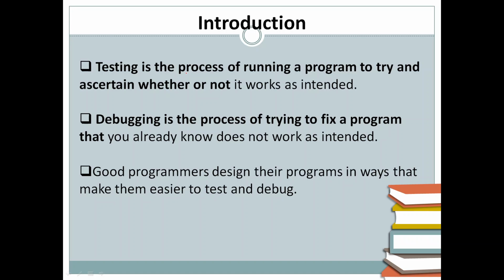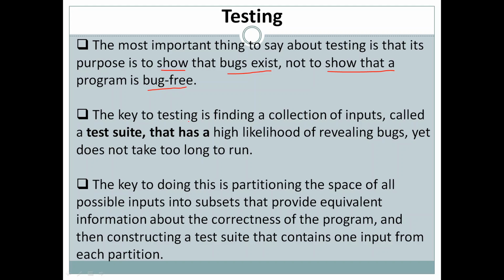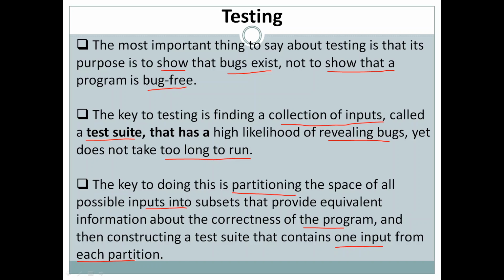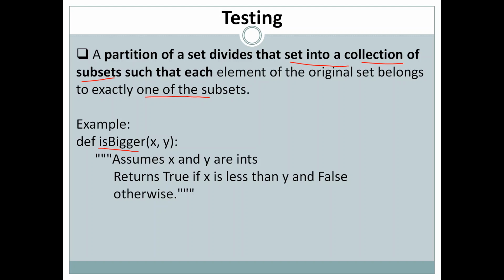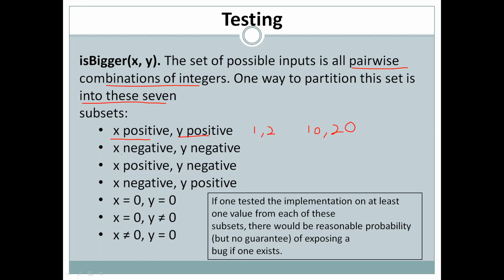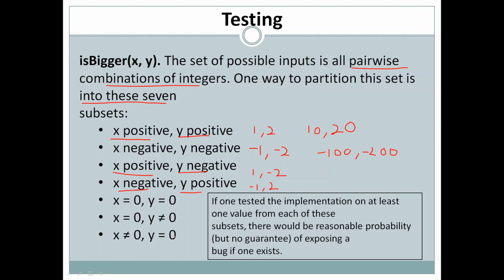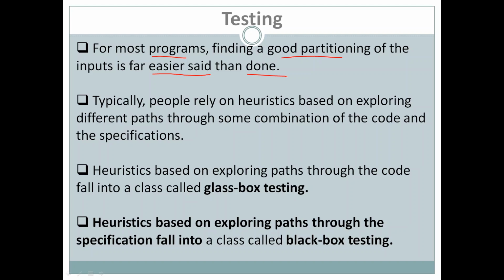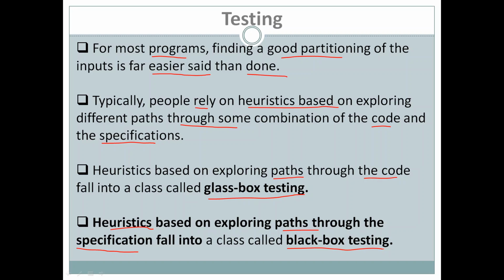PYTHON session 31 testing || Testing in Python || Black Box Testing || White Box Testing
Testing in python by NJP,
Equivalent Partitioning